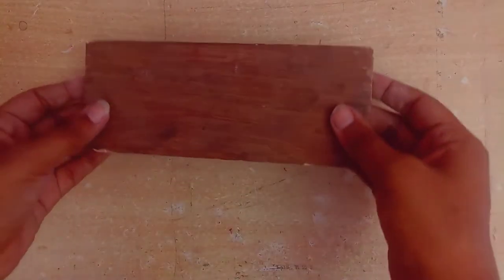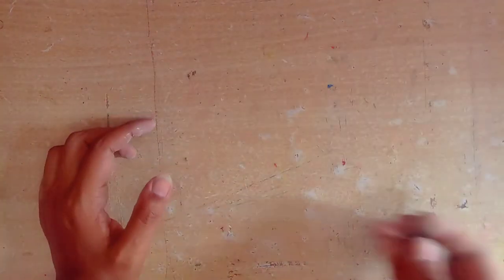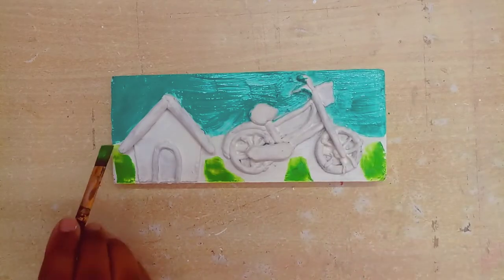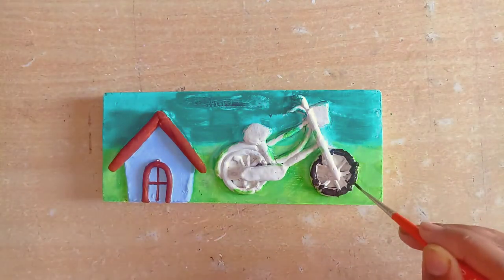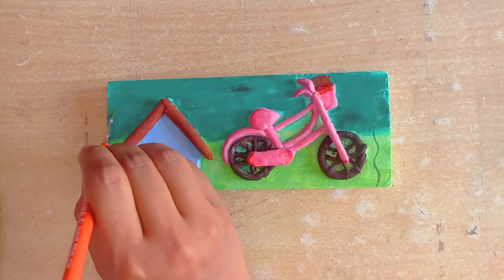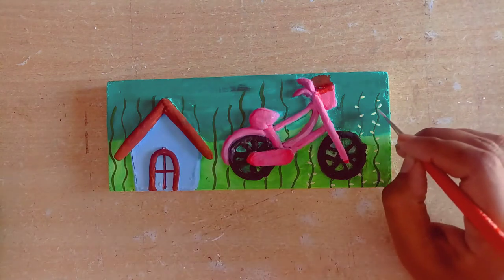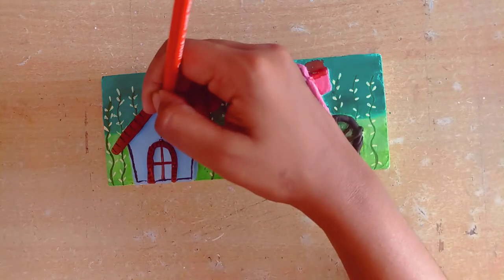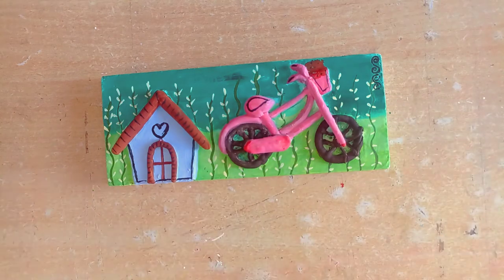How to make key holder at home |Customiding wooden piece | Anushka Artist|| AS Art Gallery